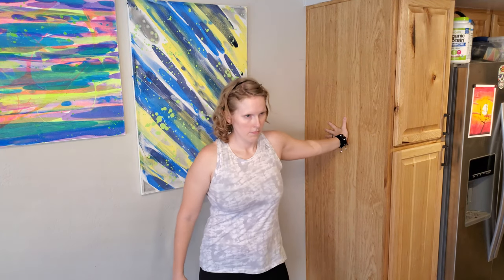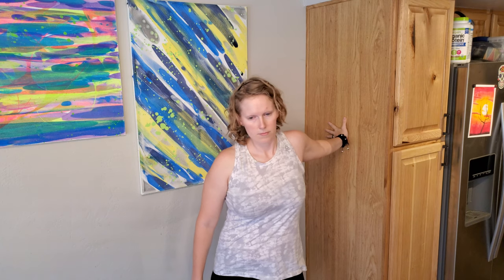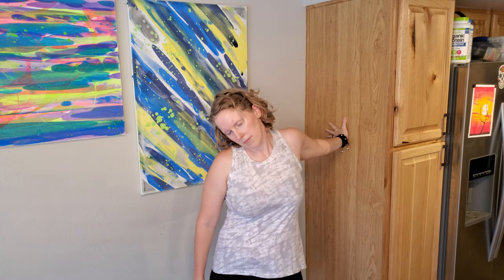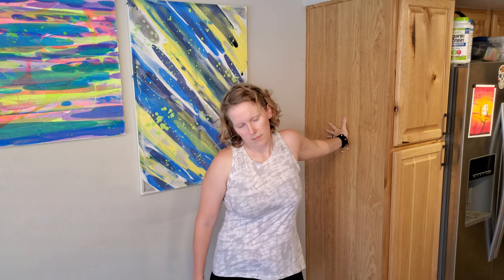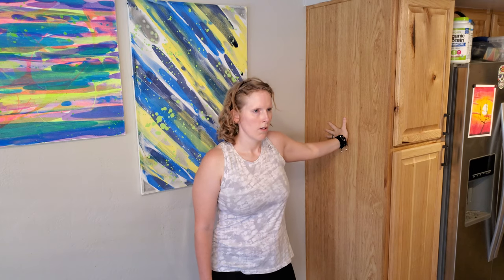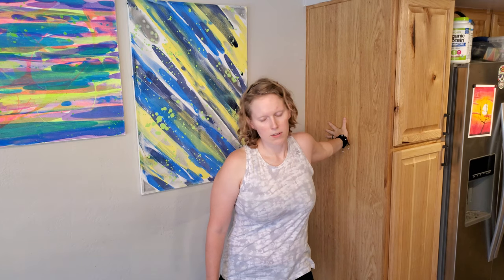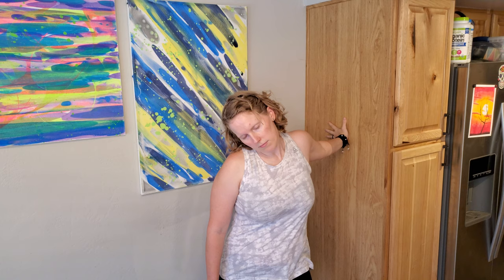Median Nerve Glide